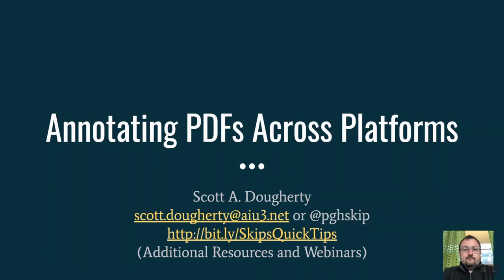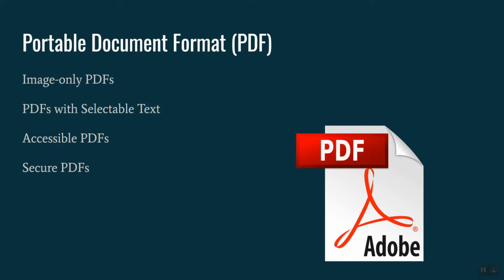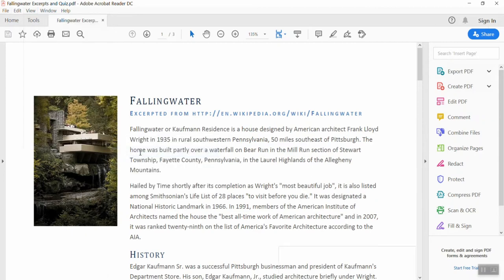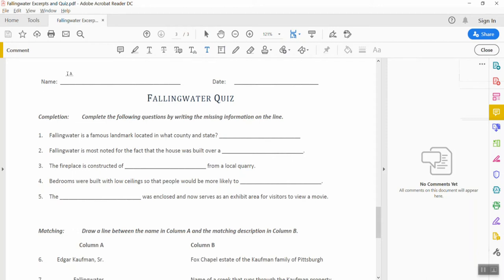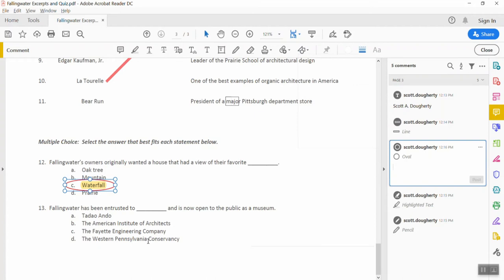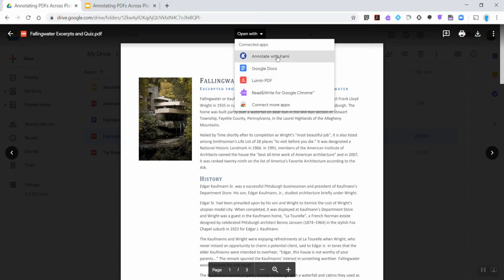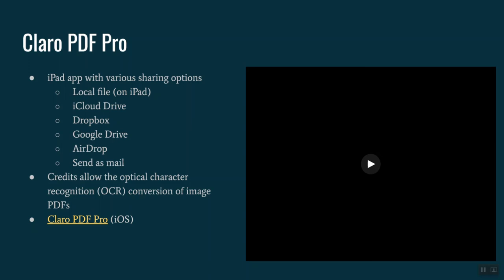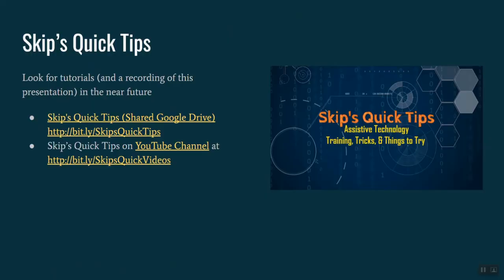Annotating PDFs Across Platforms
Learn about PDF annotation options using Adobe Acrobat Reader DC, Kami (for Google), and Claro PDF Pro for iPad.